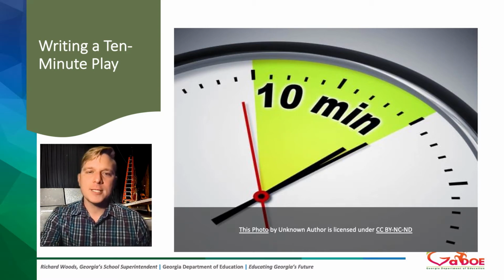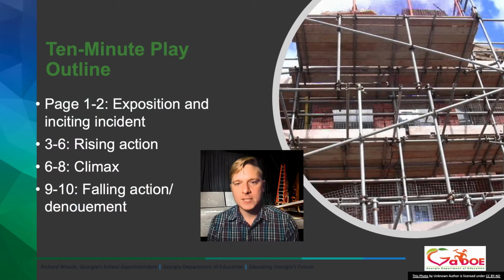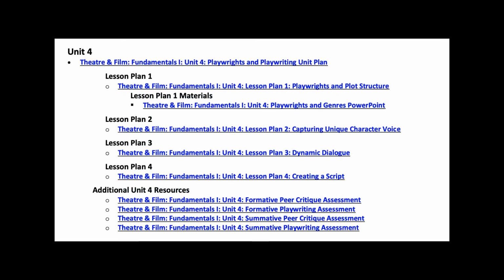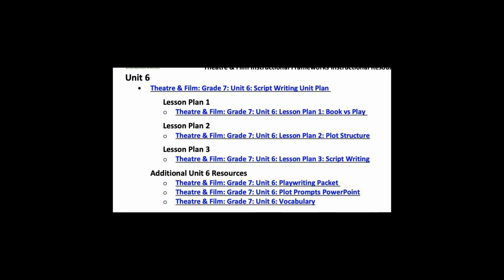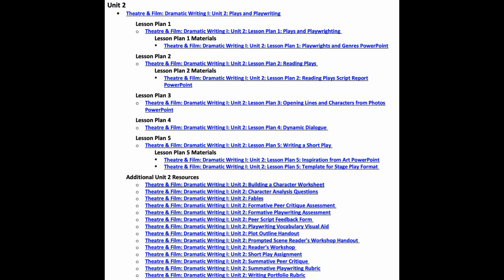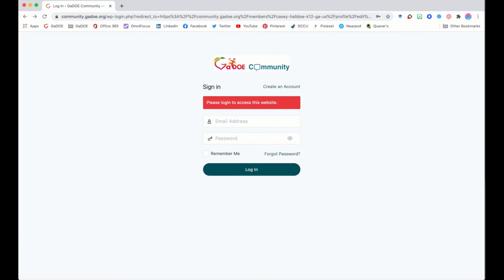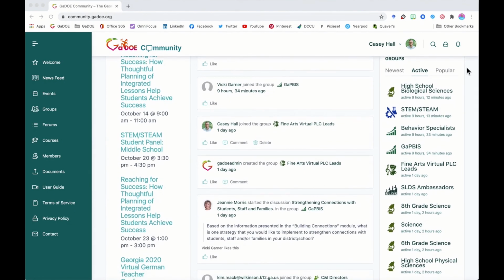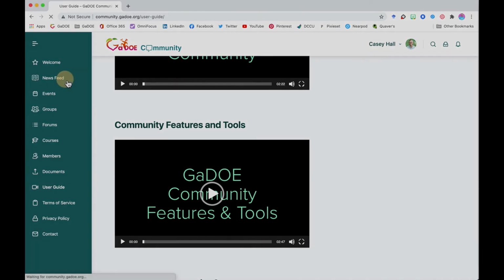Telling Our Stories, Part III: GaDOE Fine Arts Professional Development Webinar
This workshop looks at strategies and resources for introducing playwriting to students with the goal of developing an original script.